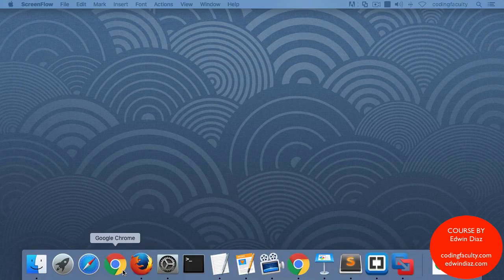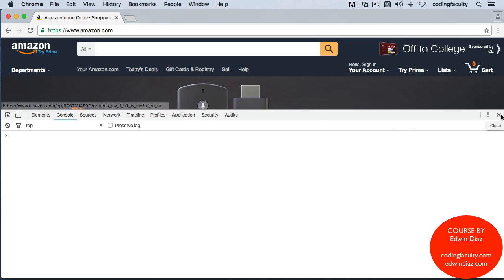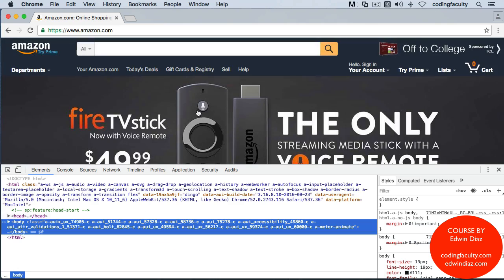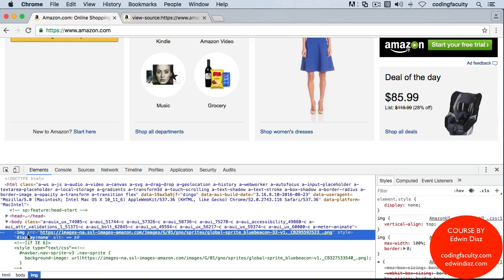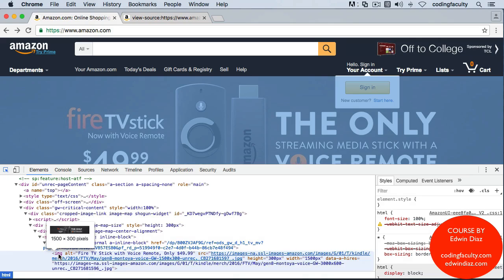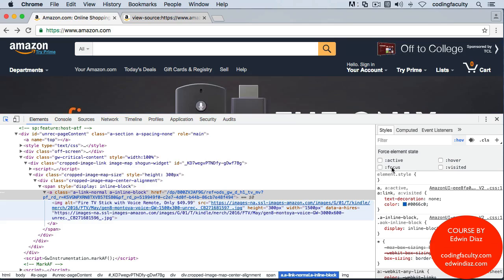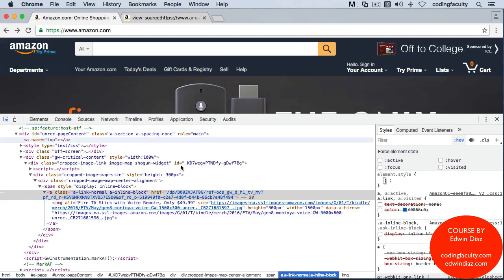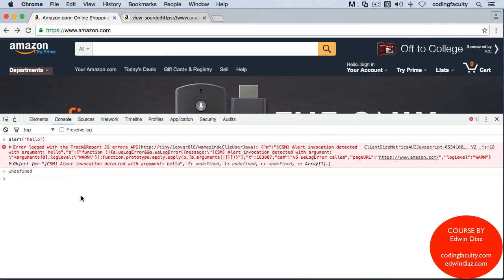Javascript Intermediate level 1 - Mastering the DOM : Developer tools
Javascript Intermediate level 1 - Mastering the DOM
Learn to create really nice functionalies by learning the DOM in Javascript